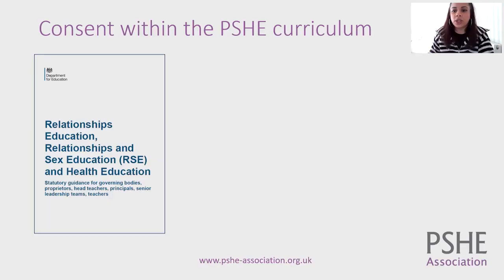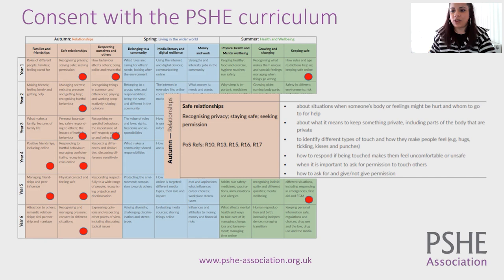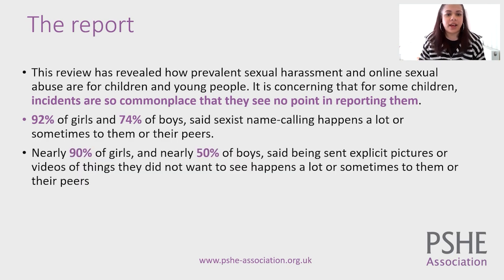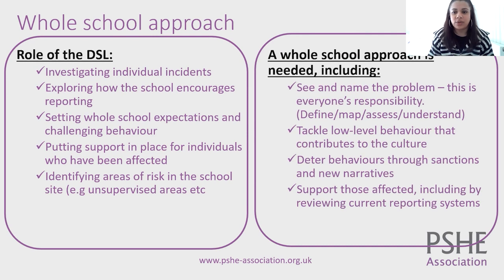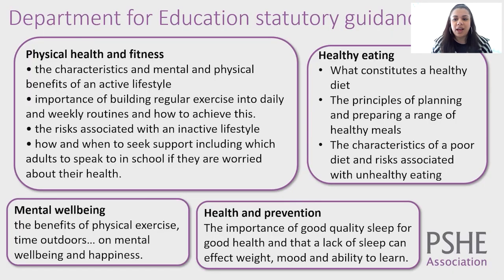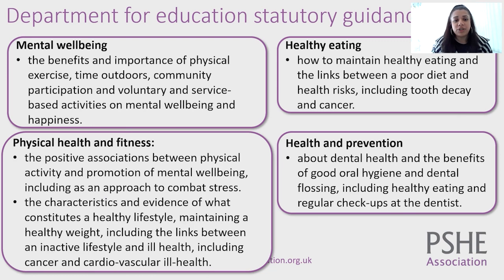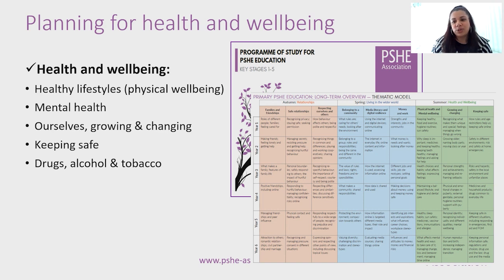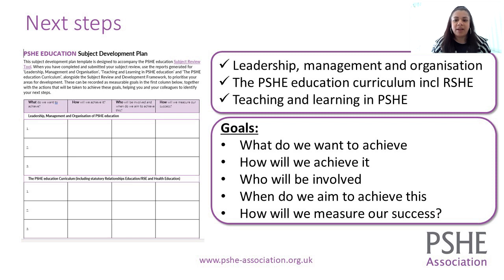Ask a Subject Specialist Episode 5: Consent, obesity, PSHE leadership & more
Questions in this episode:
00:00 Introduction
01:24 I'm worried about teaching consent at primary school - what's age appropriate and what should I be covering?
06:05 I've seen a lot about sexual harassment in schools recently - but isn't this the job of my school's DSL to manage?
11:40 Our local data shows an increase in childhood obesity. What can we do to tackle this through PSHE education?
16:57 I took over PSHE leadership at my school a year ago. How do I know if what I've done is working?